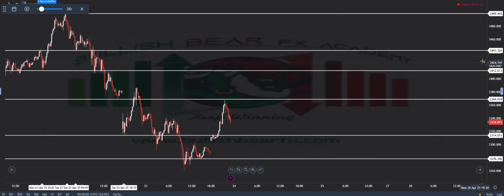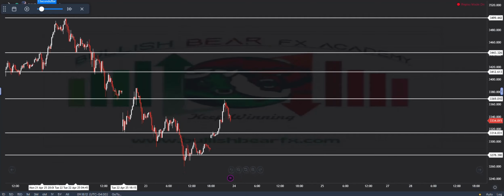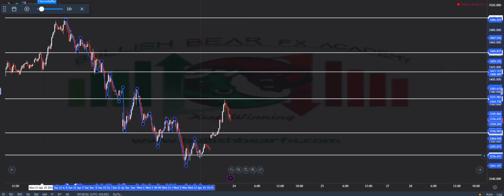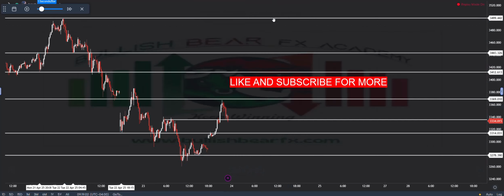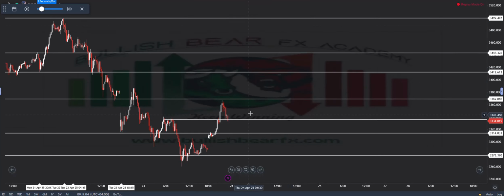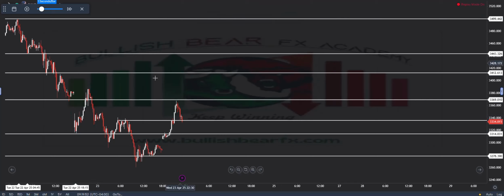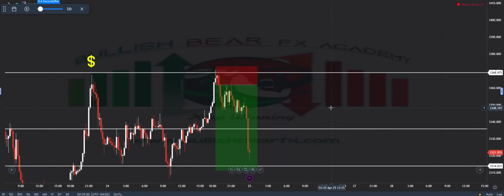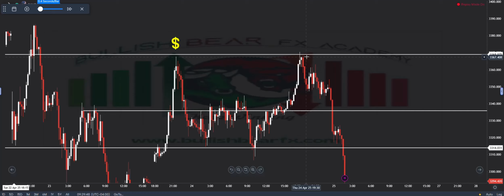XAUUSD Trading Strategy That Works | Powerful Gold Scalping/Day Trading Tips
Are you tired of missing entries or getting stopped out trading XAUUSD (Gold)? In this video, I’ll share a powerful trading strategy that actually works — whether you're scalping or day trading.

This strategy combines:
✅ Price action
✅ Key support & resistance zones
✅ Market structure

My Top 1 recommend Broker👇
To Trade GOLD

Learn how to:
• Time your entries and exits with precision
• Avoid common Gold trading mistakes
• Maximize profits while minimizing risks
• Read candle patterns like a pro

Whether you’re trading forex, gold, crypto, or indices, this strategy will help you:
✅ Get better entries
✅ Avoid fakeouts and traps
✅ Improve risk-to-reward
✅ Build confidence in your setups

We break down:
🔹 Price action signals
🔹 Support & resistance tricks
🔹 Real chart examples
🔹 Step-by-step checklist

____Our Community👇______________
Join our Telegram community